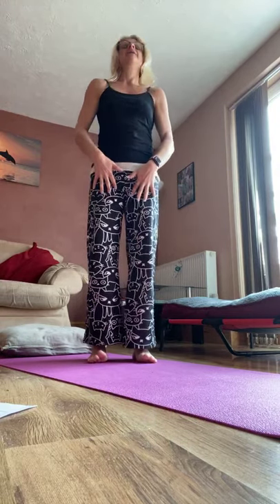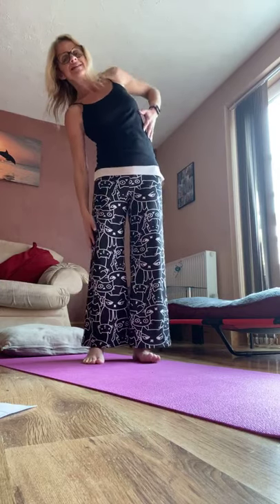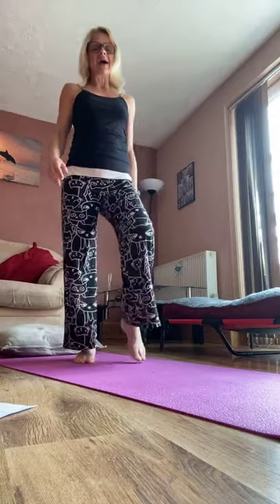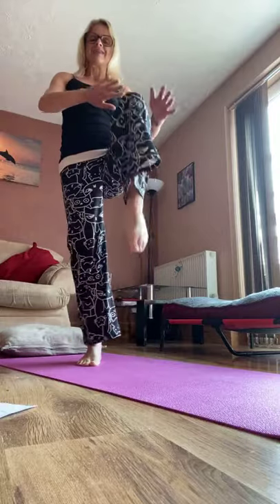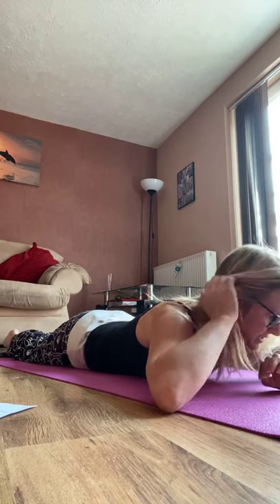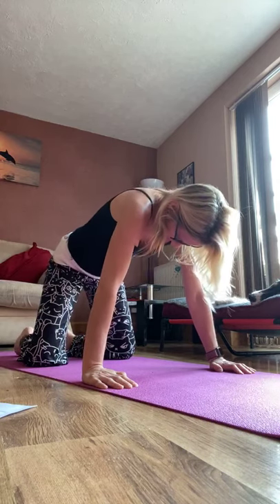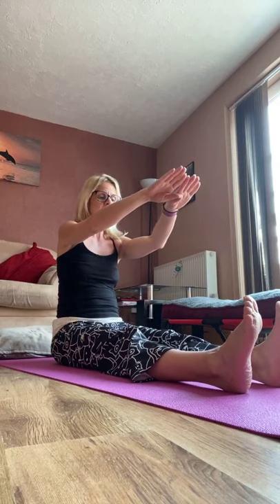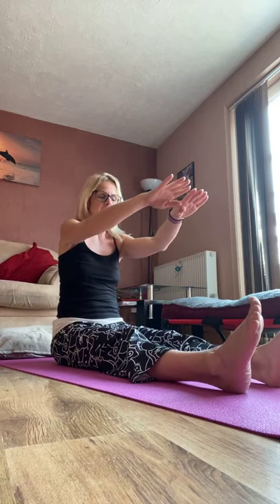Orthopedic pilates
Do you struggle with tightness ? Do you want to exercise but find it too hard ? This could be for you ! Gentle stretches work at your own level ! Chose what you want to do ! Pilates